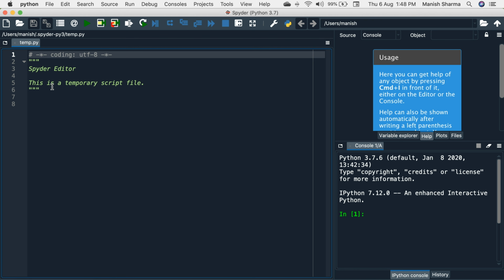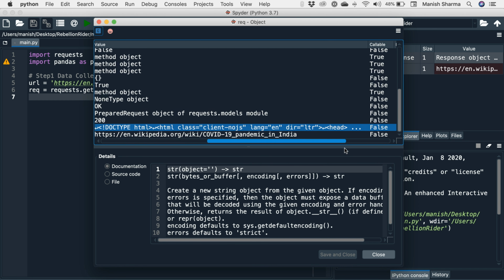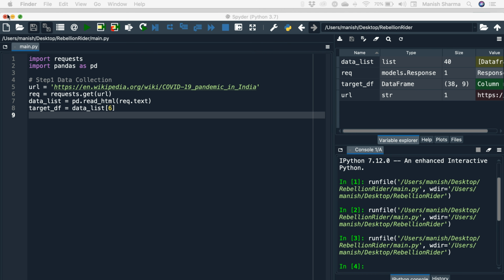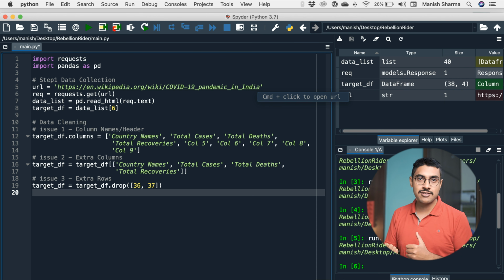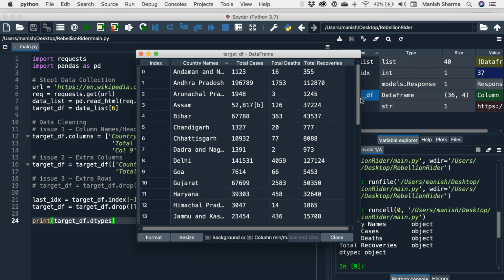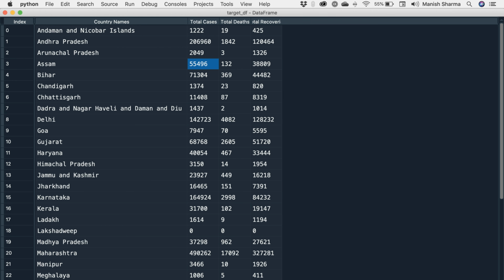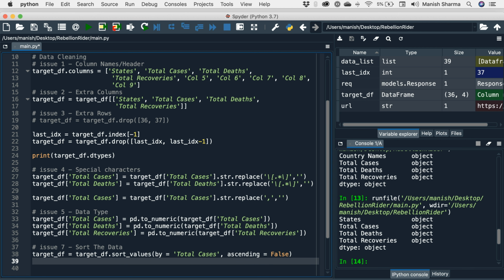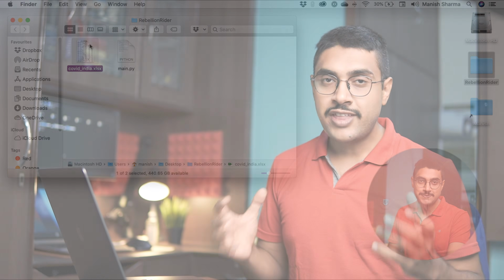PYTHON PANDAS TUTORIAL- Data Analysis of Corona Virus Data With Python Pandas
In This Python Pandas Tutorial, You Will Learn How to Analyse Corona Virus Data With Python Pandas Using Real-Time Example of Web Scrapping.
                                 ►►►LINKS◄◄◄
Previous Tutorial
Time Stamps
00:00 Intro
0:17 Context
1:13 Project Plan
2:31 Project Setup
3:24 Data Collection Using Web Scrapping
8:40 Data Cleaning
23:17 Export The Data
26:04 Sum up

►►►Social Media – Where I sort of Live
Performance Tuning
1z0-071 Exam
Python Programming
►►►Camera Gears
Favourite Lens 1
Favourite Lens 2
My New Video Light
Camera Remote [Secrete Weapon]
Super-Fast inexpensive SD Card
Awesome Vide Mic
On-Camera Mic Worth Every Penny
Sound Recorder
My NEW CAMERA